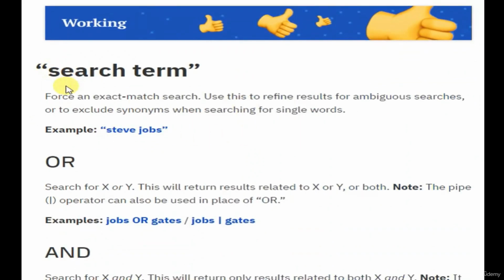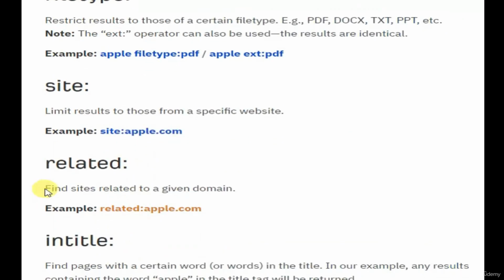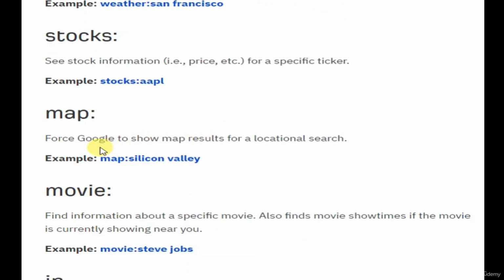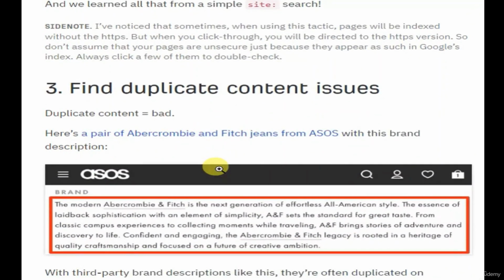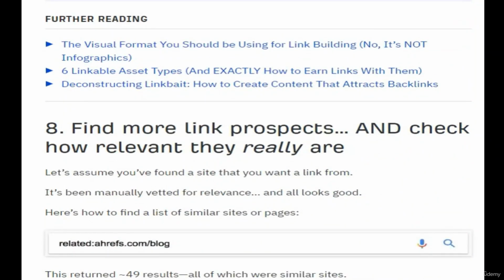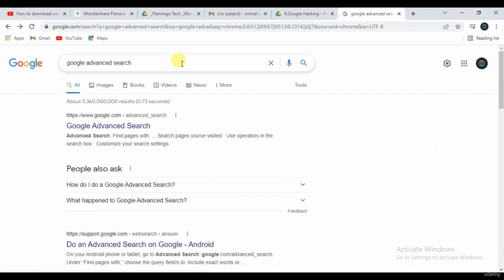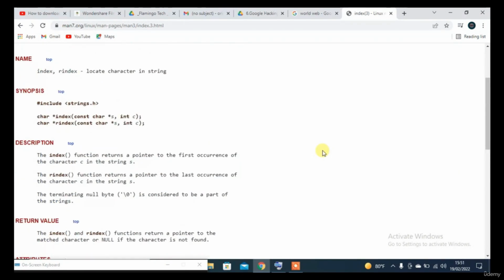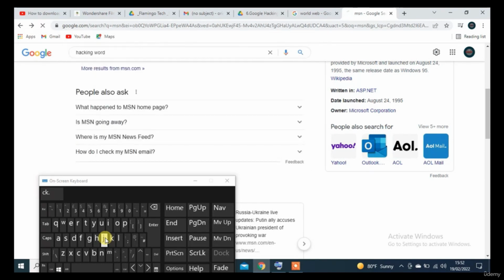#70 Google Hacking Database , Best Tools & more Google Hacking